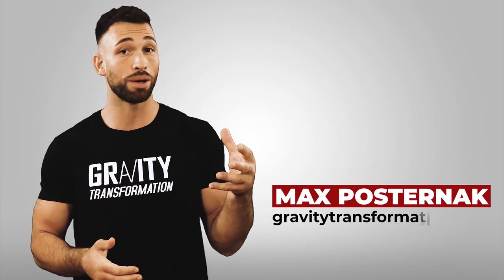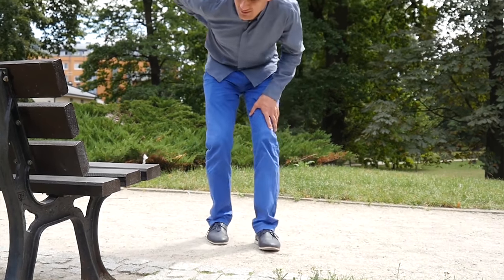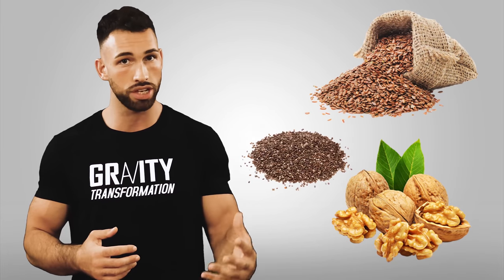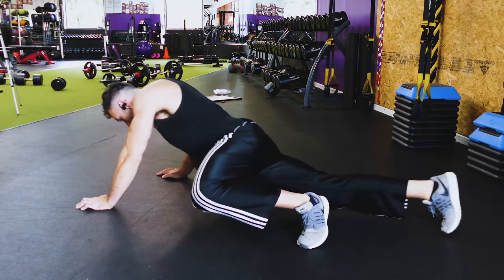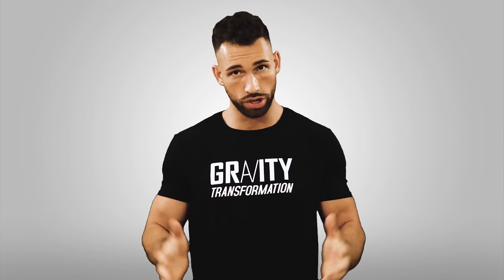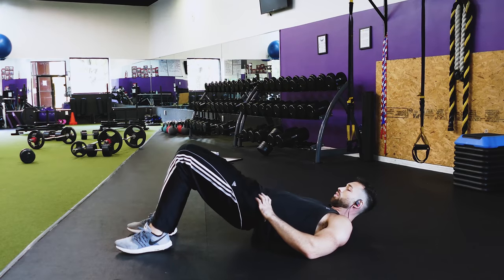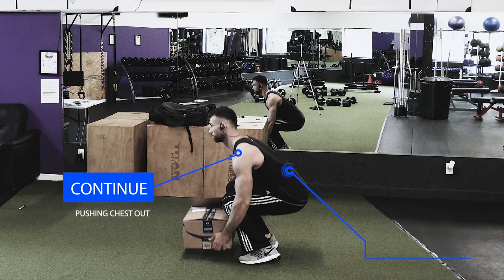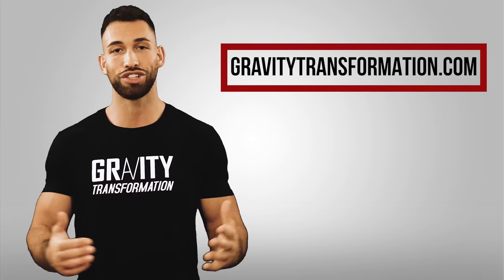FIX Lower Back Pain (5 Easy Steps)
Learn how to fix lower back pain fast by following only 5 easy steps. Instantly feel relief by following this corrective routine. These are the best exercises and stretches to fix lower back pain and rehab the spine at home.

Whether you've bent down the wrong way, lifted something very heavy off the floor or you've just been struggling with nagging lower back pain for a while now there are things you can do to speed up your recovery and quickly relieve your pain. But if you don't do anything about it and you just hope for it to heal on it's own there's a good chance that you'll just re- injure it again because you're not solving the cause of the problem. and that's a major issue because when you constantly have pain in your lower back you can't work properly, you can't sleep properly and definitely can't workout properly. So today I want to go over the 5 key steps you can take to quickly recover from lower back pain and prevent it from happening again in the future. So when you first start feeling that pain and you start thinking that you've injured your back, you're first step towards recovery is to set up an ideal environment for your body to repair itself. All too often we'll be working out, doing yard work, or just lifting something off the ground and we'll start to feel that tightness in our lower back, but instead of listening to our body we try to push through it. this is a bad idea because we all know that Doing one more set of squats or shoveling more snow simply isn't worth it since it'll just make your injury worse and it'll take you even longer to recover. The other common mistake is stretching immediately after an injury. now stretching has its place in the recovery process, but it shouldn't be done right after getting an injury. this is because theres a high chance that your back pain stems from a muscular strain which is caused by overstretching or hyperextending your back muscles. So If you're feeling pain that came from overstretching your muscles the last thing you'll want to do is stretch them even further. Instead you'll want to stop the activity that's causing the pain, and start applying ice to the injured area every 2 hours for 20 minutes at a time to help reduce inflammation. You'll also want to get somewhere where you can rest but when lying down and resting it's crucial that you're doing it on a firm surface. One of the worst things you can do for your back especially after getting an injury is to sink into a super soft bed. this is because a soft mattress doesn't provide much support so your upper back and hips will sink down into the mattress which will cause your spine to curve and hyperextend leading to more pain and making it harder to heal. So make sure you lay down on a firm or at least a medium firm surface, and you may even want to try resting on the floor. when you lay your back on the floor or a similar hard surface your body can't sink down and your spine is put into a neutral position which is ideal for recovery. While resting, icing, and taking it easy for a couple days you'll also want to begin with step 2 which is eating an anti-inflammatory diet. And guys this is super powerful and critical for recovery if you constantly have nagging lower back pain and especially if you've recently had an injury. Most people only focus on what exercises and stretches they should do which i'll get to in a second, but to speed up recovery your diet should consist of only whole unprocessed foods and you should eliminate and avoid things like refined carbohydrates, fried foods, soda, sugar, high fructose corn syrup, alcohol, and processed meat. All these foods will contribute to the inflammation and the problem is the longer it takes to reduce the inflammation the longer it'll take to heal. natural foods have the exact opposite effect and some may even help lower inflammation. For example fruit's like kiwi and pineapple contain bromelain, which is a protein-digesting enzyme known for its anti-inflammatory effects. foods high in omega 3 like salmon, walnuts, flaxseeds and chia seeds are all excellent to eat as well because omega 3 has been shown to help prevent and reduce excessive inflammation. You'll also obviously want to eat a lot of greens, as well as good natural sources of protein and fat. To put it simply don't go crazy over-complicating your diet, just eliminate all processed foods and only eat whole natural foods to lower inflammation and speed up recovery. Now the next step is to start foam rolling and stretching. Keep in mind you should let at least 48 to 72 hours pass after your injury before you begin this step. When foam rolling many people